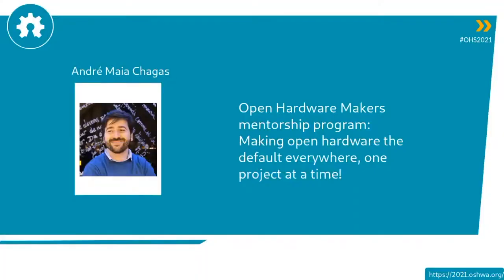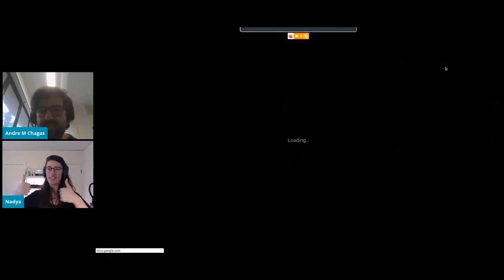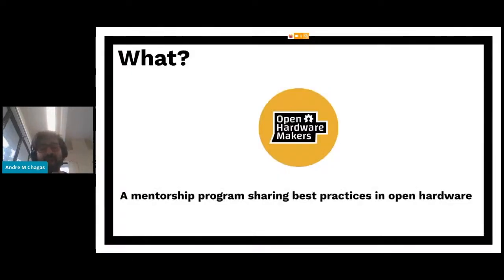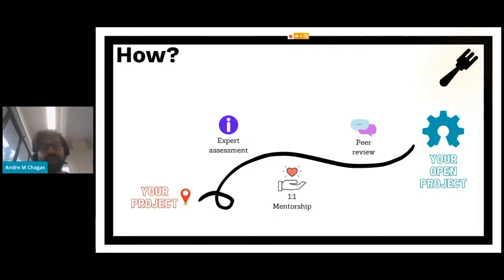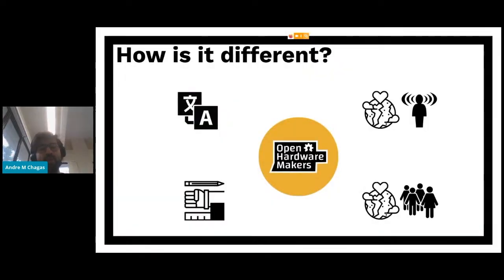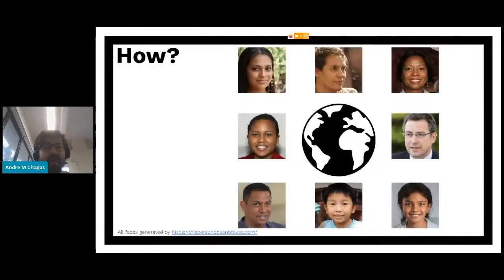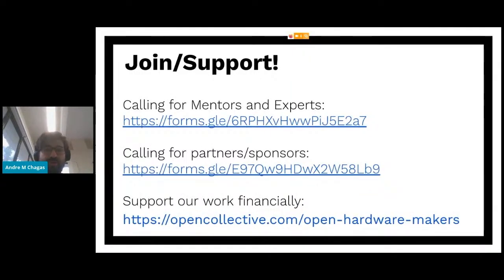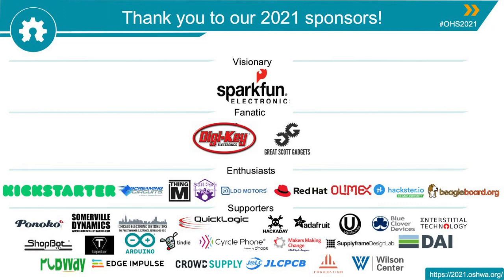Open Hardware Makers Mentorship Program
André Maia Chagas introduces the Open Hardware Makers mentorship program.  The program's goal is to make open hardware the default everywhere, one project at a time!